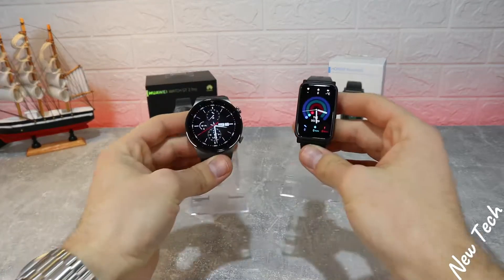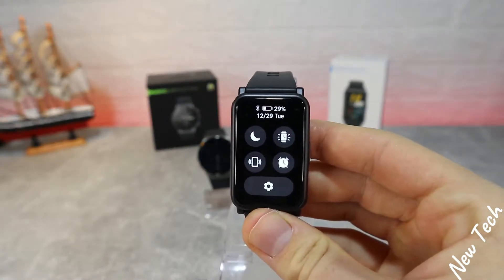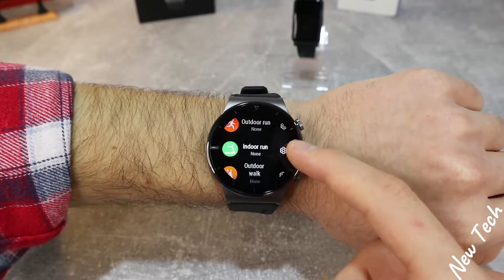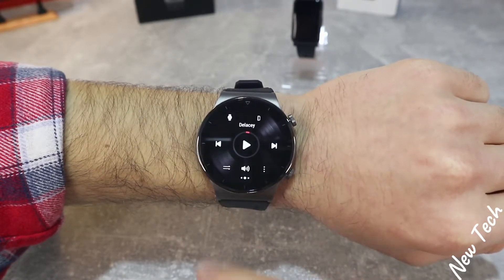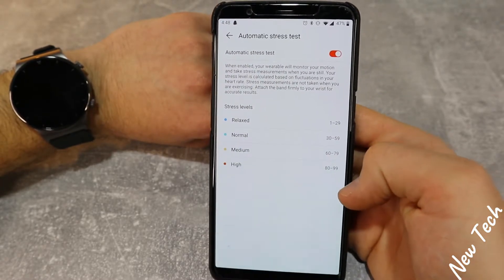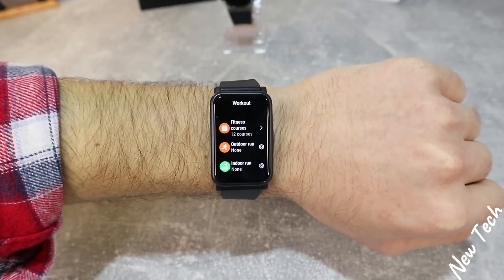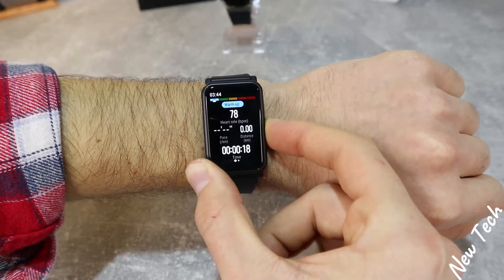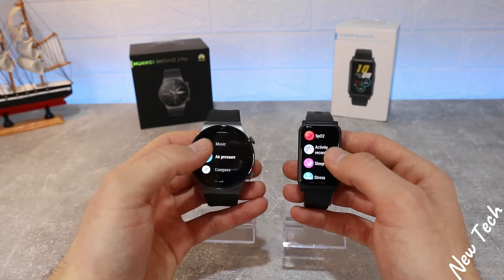Huawei Watch GT2 Pro VS Honor Watch ES which one is better and why?